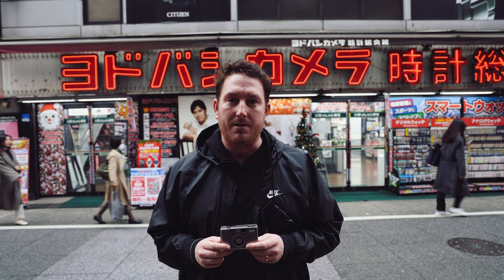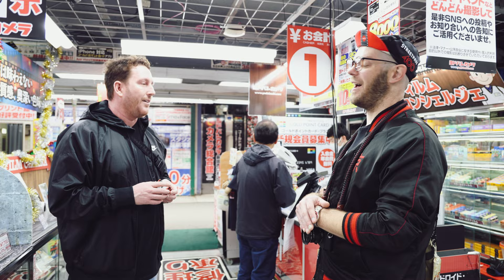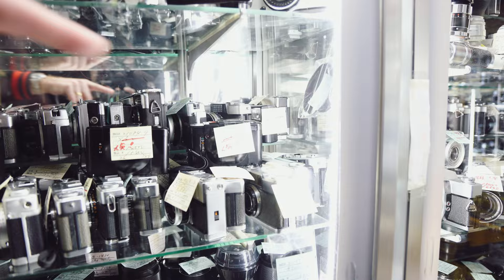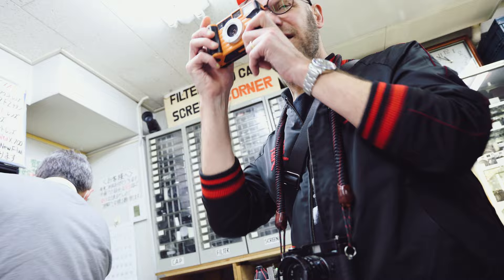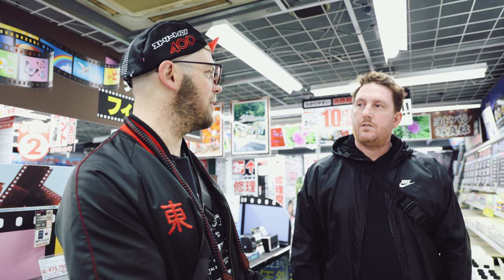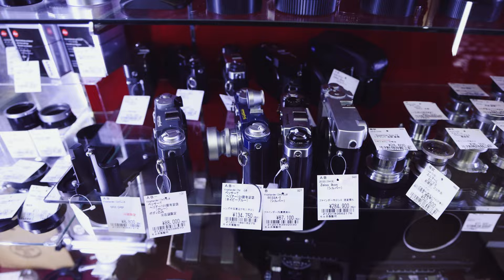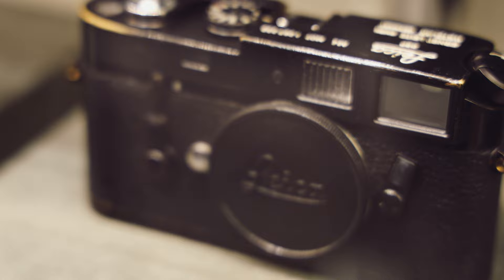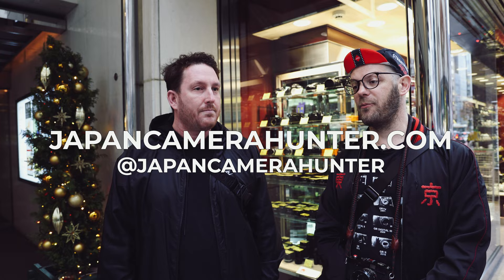Film Camera Shopping with Japan Camera Hunter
Thanks to @japancamerahunter for showing us around!